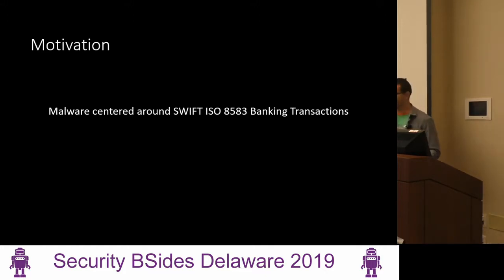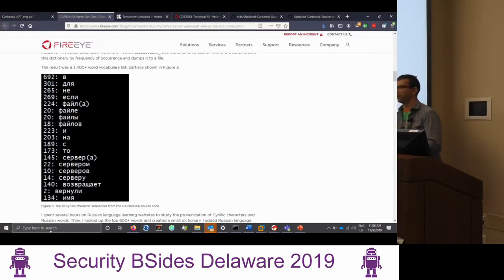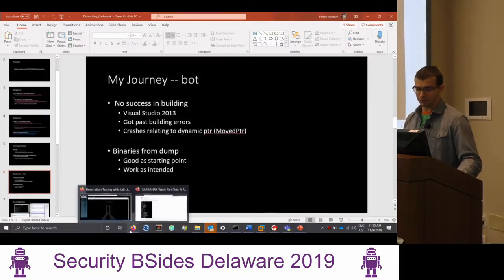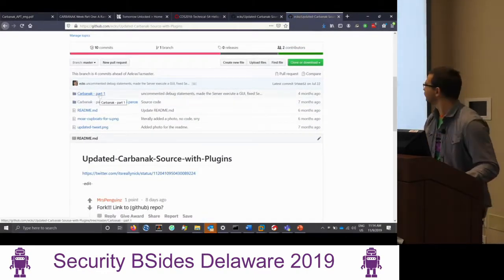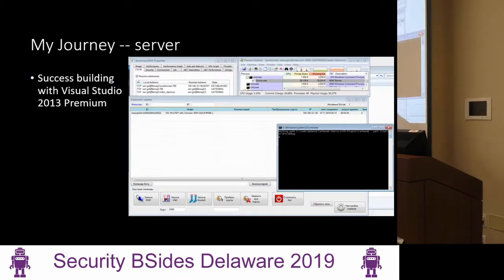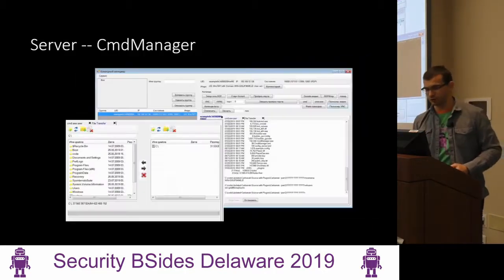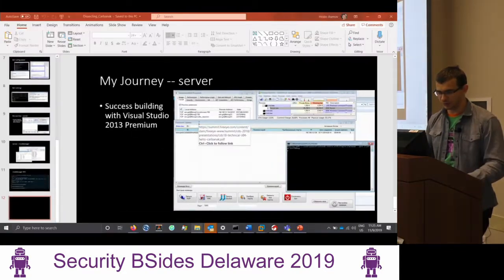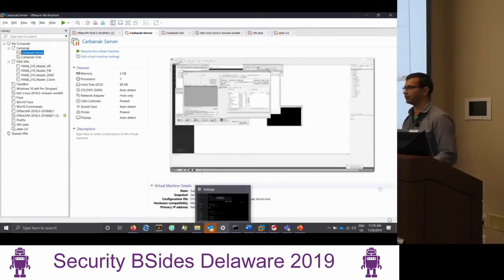Security BSides Delaware 2019 - Hristo Asenov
Dissecting Carbanak